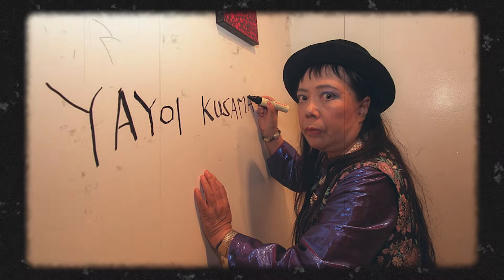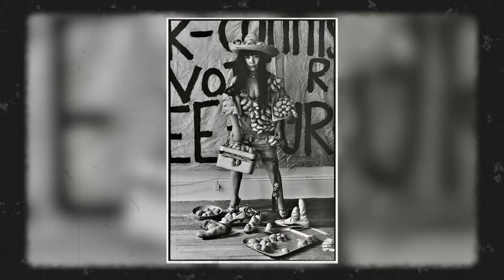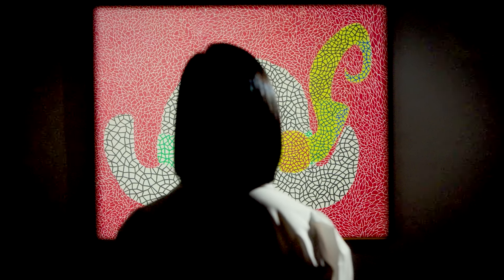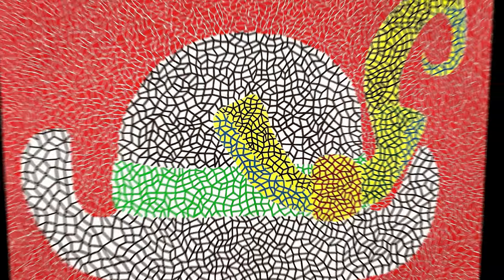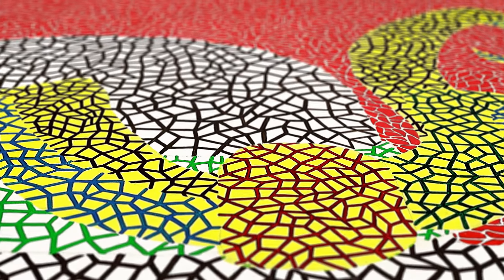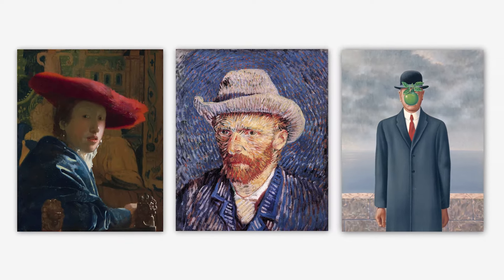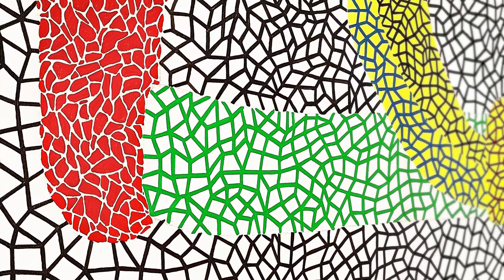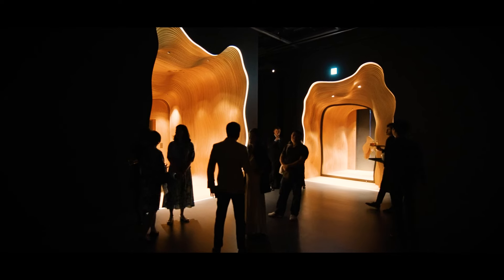Discover Yayoi Kusama's Rare and Iconic Hat from 1980 | Sotheby’s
Yayoi Kusama’s enchantingly whimsical Hat from 1980 is extraordinarily rare and important—it is the first and largest known work on canvas the artist created that features her iconic hat motif. The unique and exquisitely rendered work has not been seen in public for decades, having remained as a treasured anchor piece within the esteemed private collection of Dr. Ryutaro Takahashi, renowned patron of the arts and long-standing supporter of Kusama, for over twenty-five years.